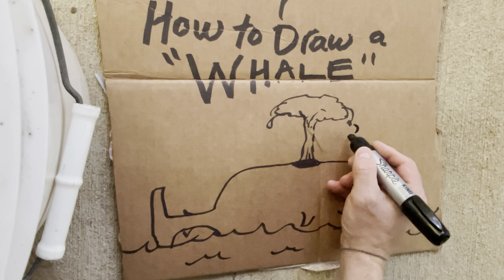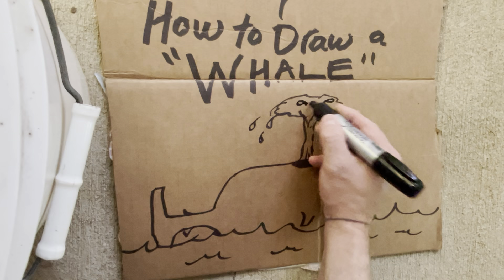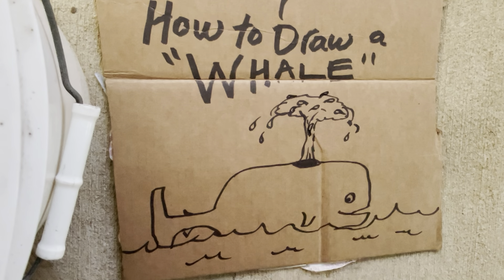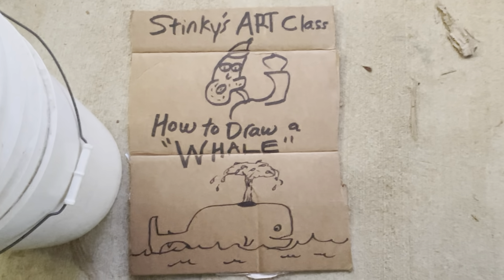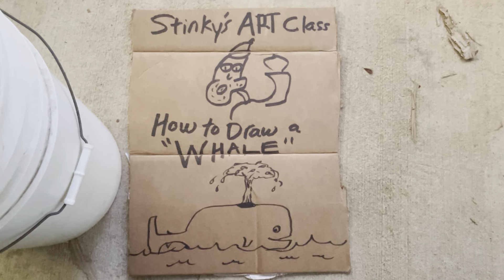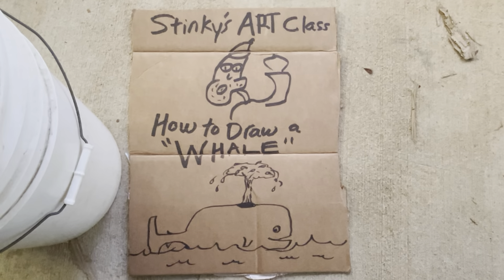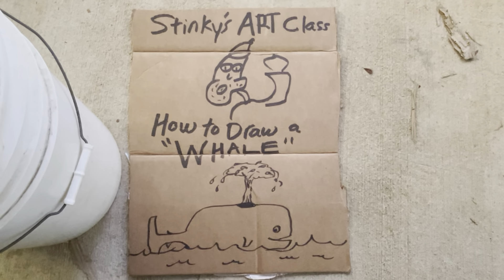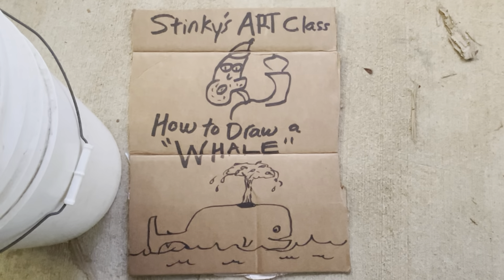How to draw a whale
Welcome to Stinky's Art Class. We have the best students in the world. Todays lesson is how to draw a whale.

Here is Stinky's Art Class drawing tutorial on how to draw a whale.